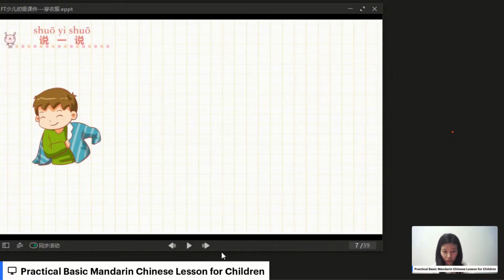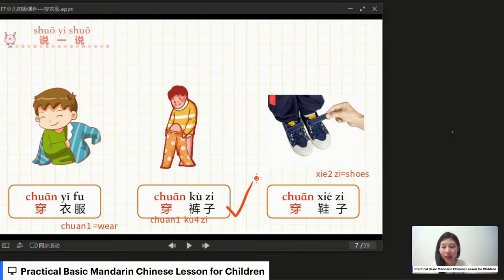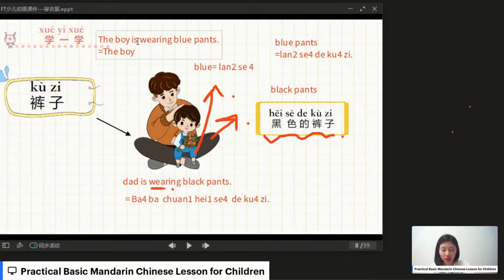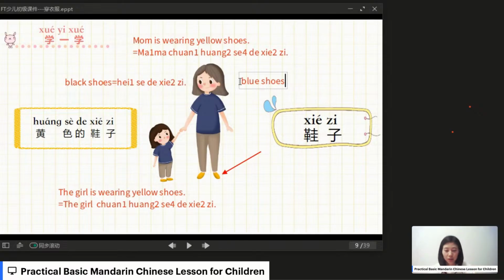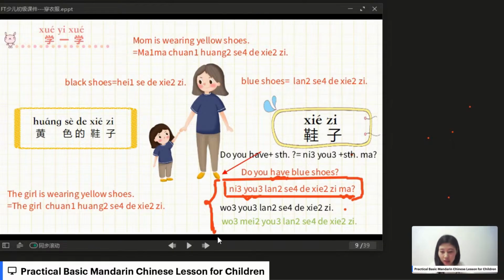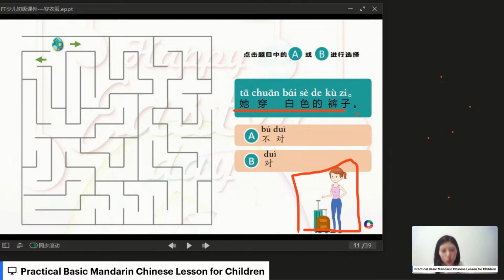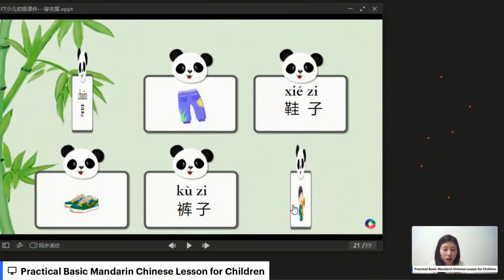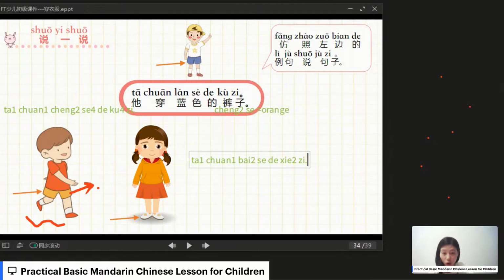Basic Chinese Lesson for Kids- Clothes